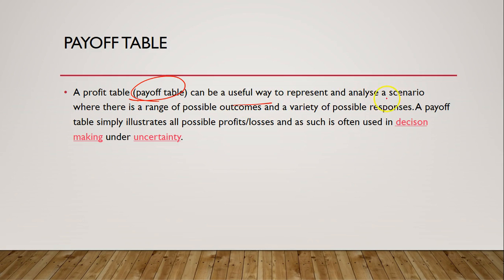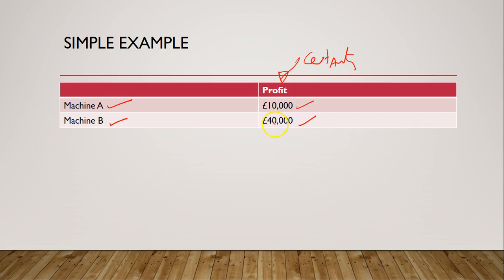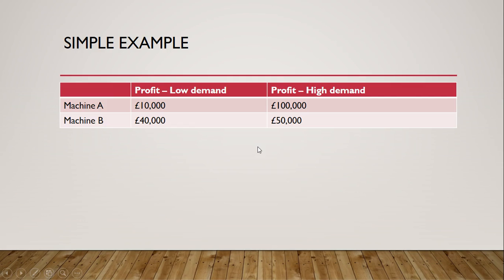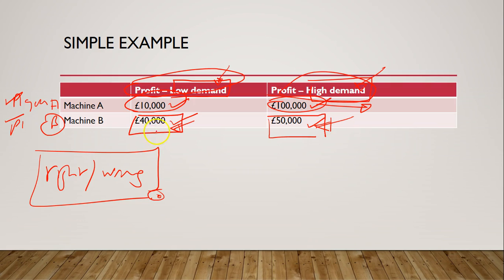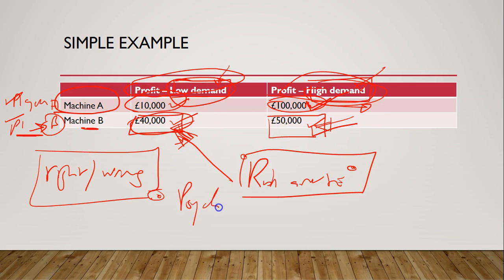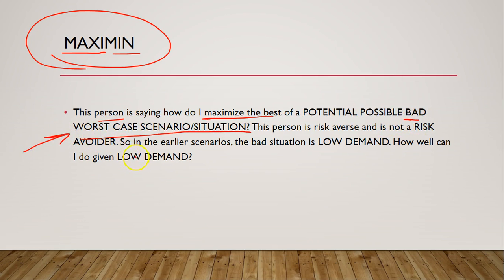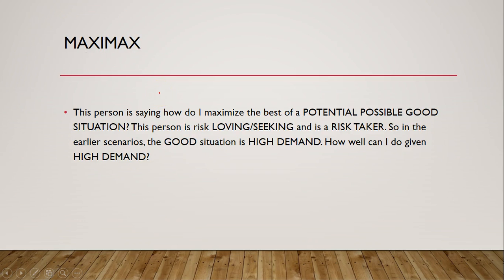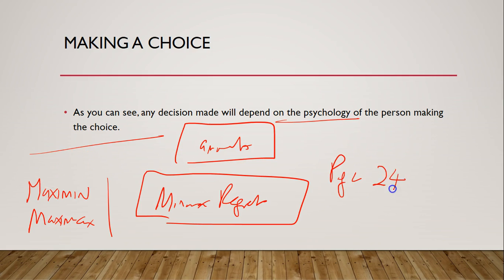Chapter Nine - Risk and Uncertainty Lecture Three